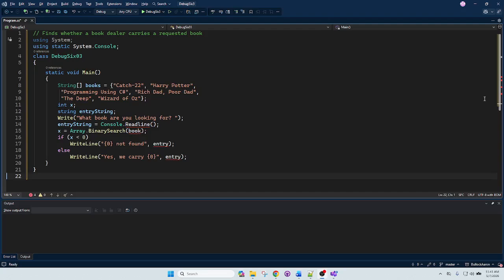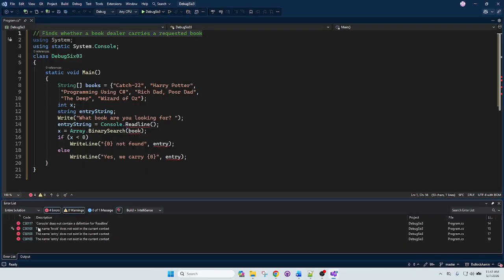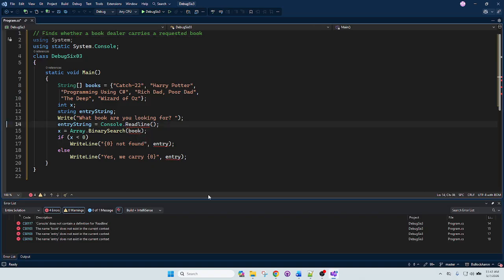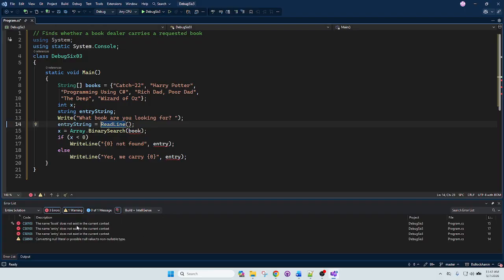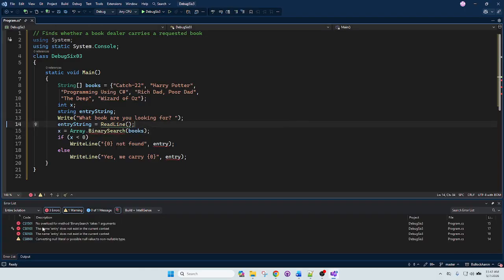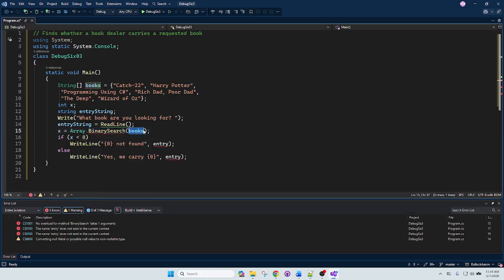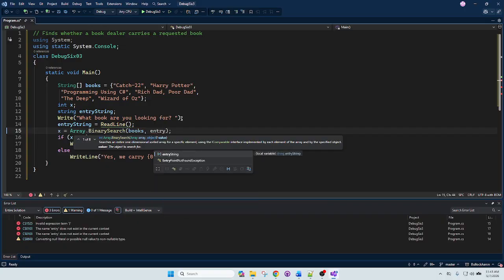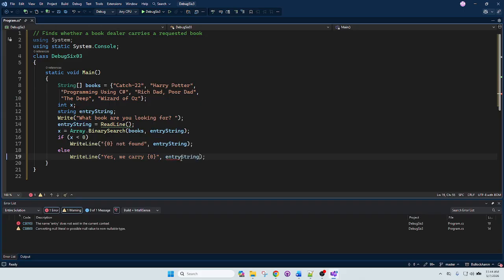C# DebugSix3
Programming walkthroughs